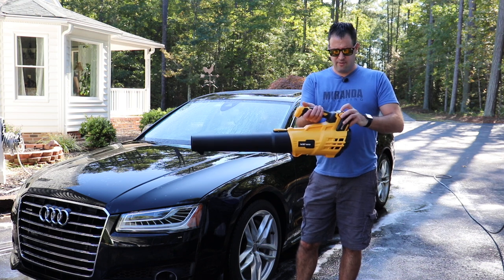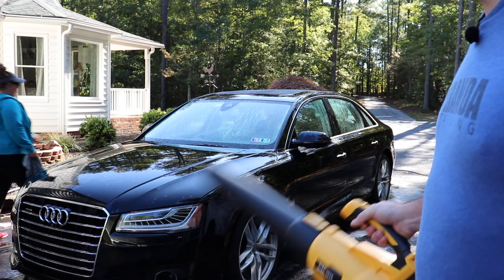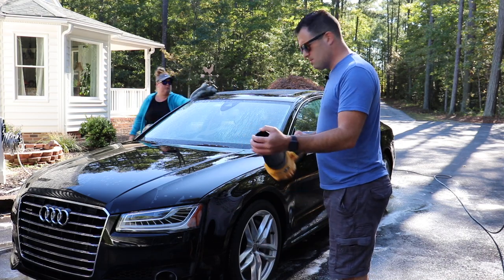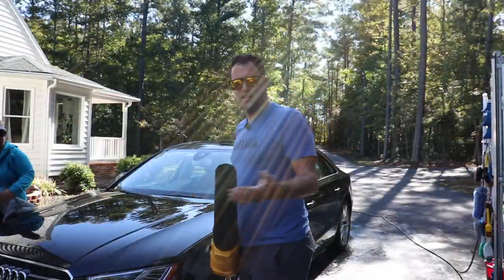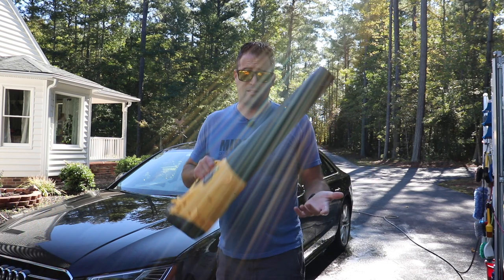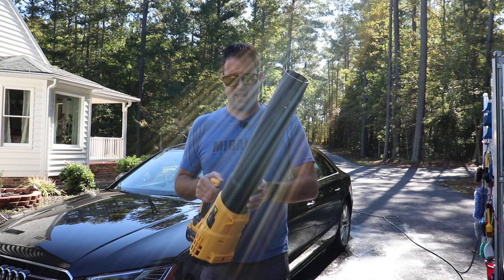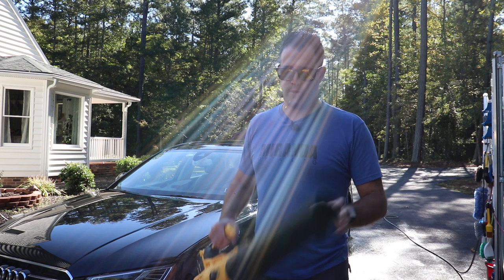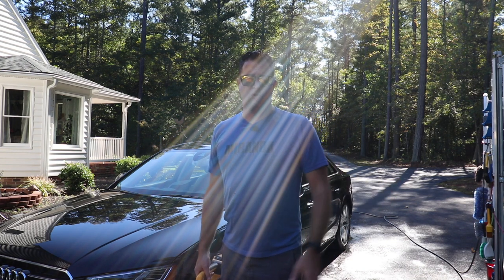Is This Blower perfect for Mobile Detailers? / Achiforce Blower /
AchiForce Blower.

303 Aerospace Protectant
Corrosion Technologies RejeX (Sealant)

🔦Lights
4 Pack LED Shop Lights 3600 Lumens 5000k
5500K Photo Studio Light